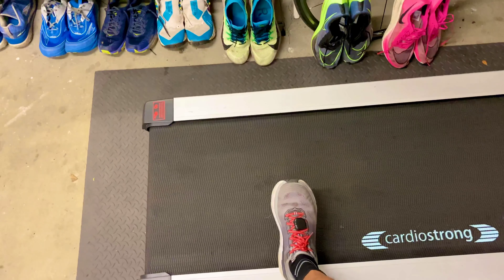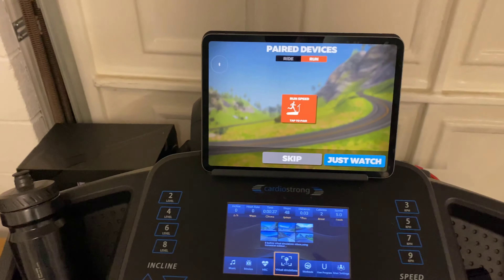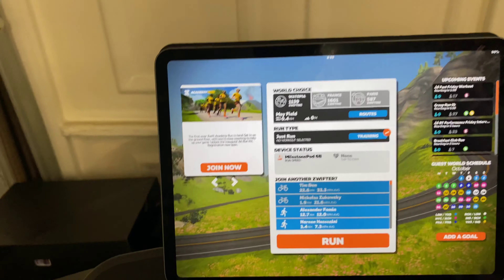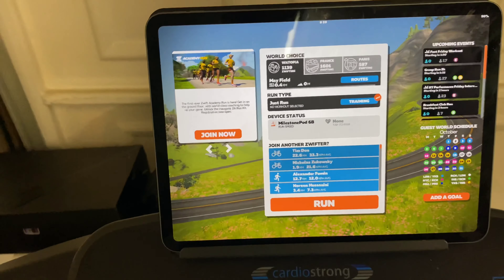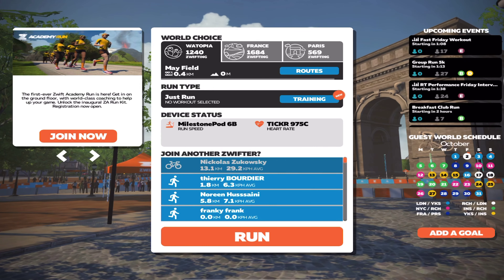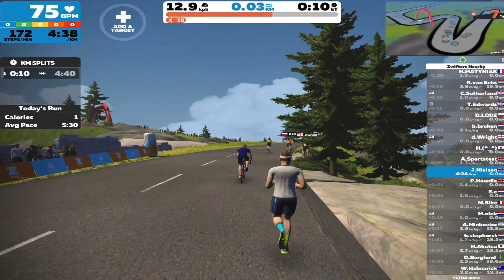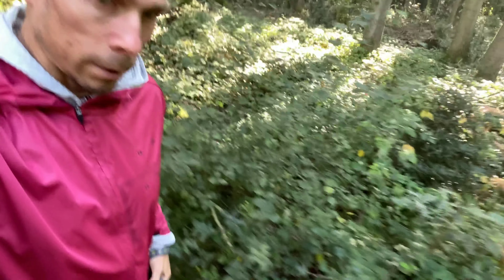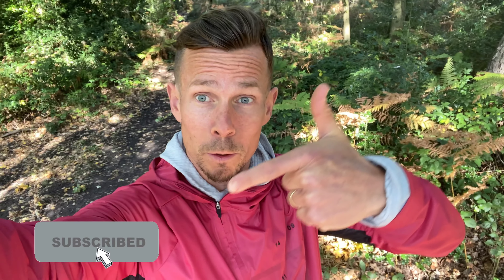Zwift running 101. Quick guide to zwift for the treadmill. Runners.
Zwift running for the treadmill

Quick set up

Guide for using zwift on treadmill